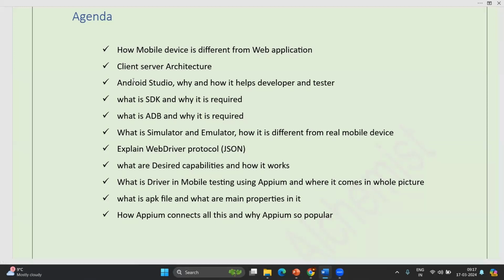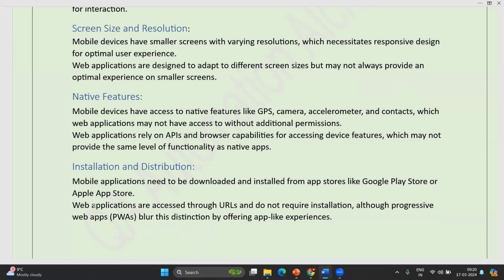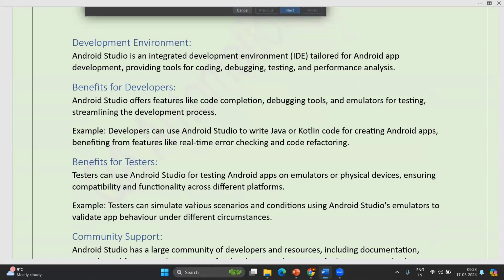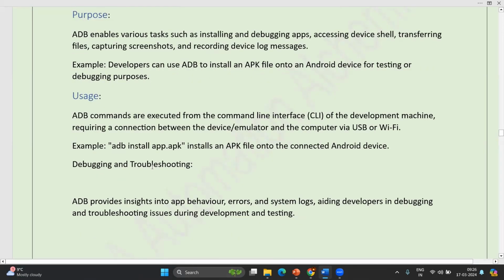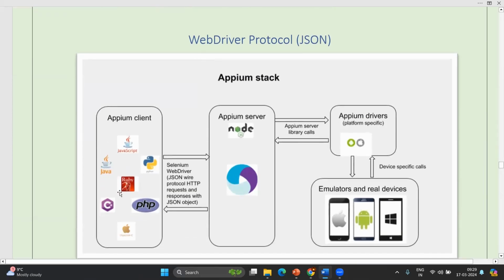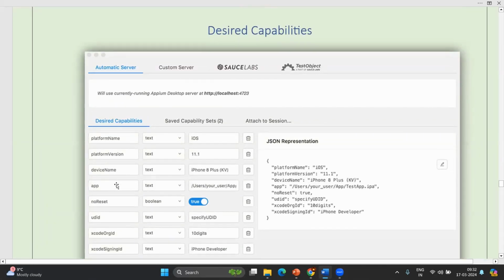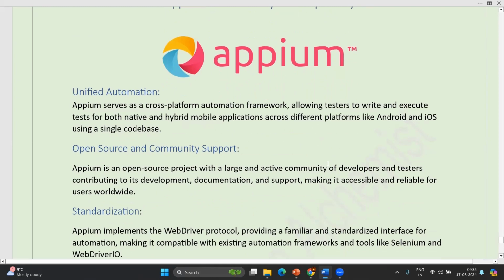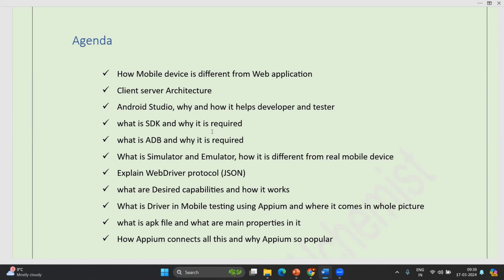Appium for Beginners | Basic Terms | QA Automation Alchemist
This video will explain about basis terms in Mobile test automation using Appium.

* How Mobile device is different from Web application
* Android Studio, why and how it helps developer and tester
* What is SDK and why it is required
* What is ADB and why it is required
* What is Simulator and Emulator, how it is different from real mobile device
* Explain WebDriver protocol (JSON)
* What are Desired capabilities and how it works
* What is Driver in Mobile testing using Appium and where it comes in whole picture
* What is apk file and what are main properties in it
* How Appium connects all this and why Appium so popular